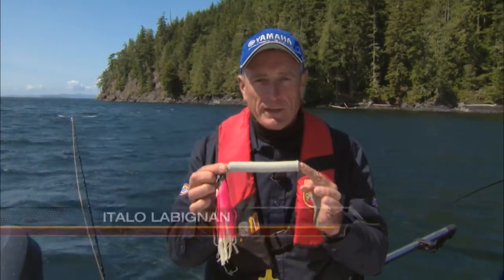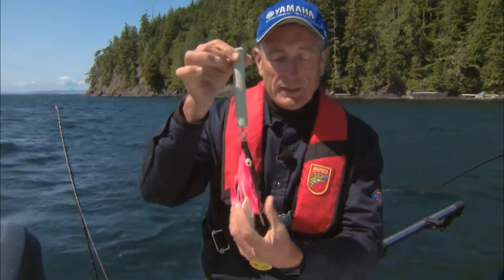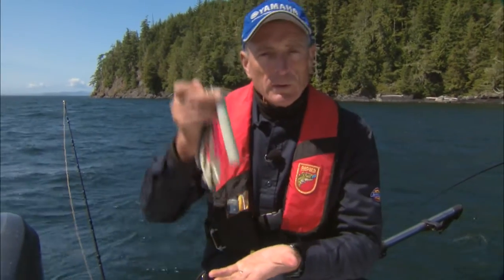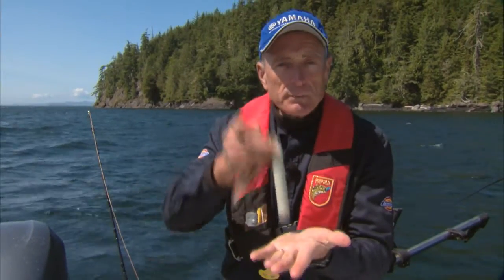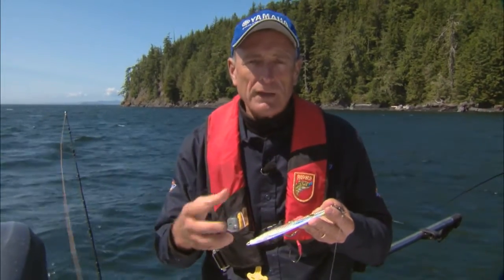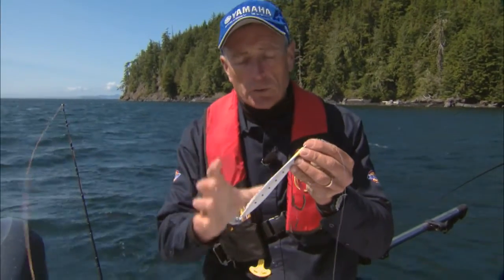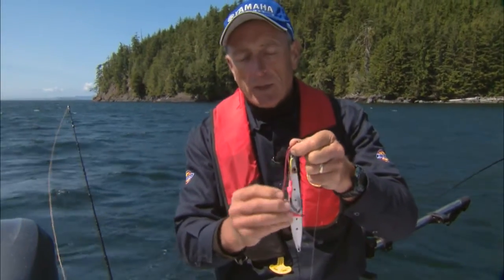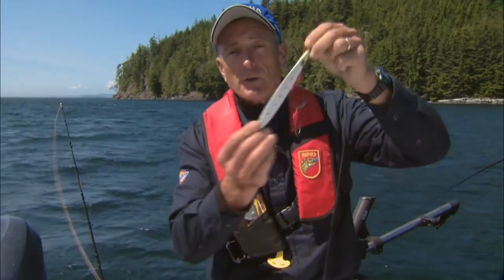Heavy jigs for bottom fish Csf 24 14 Tip 2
Italo Labignan, the host of Canadian Sportfishing, explains which jigs to use to catch halibut and most bottom fish.